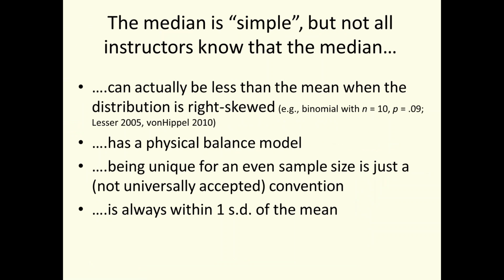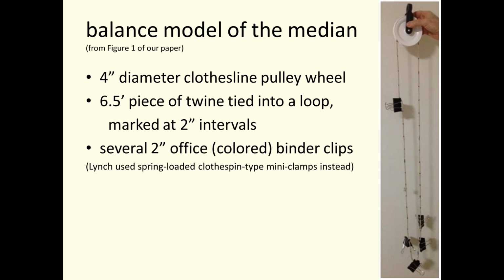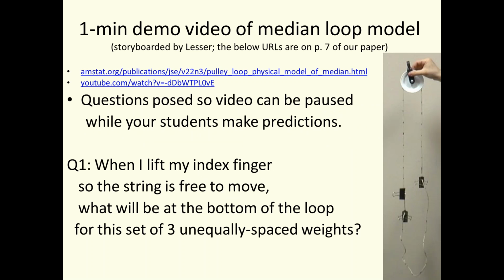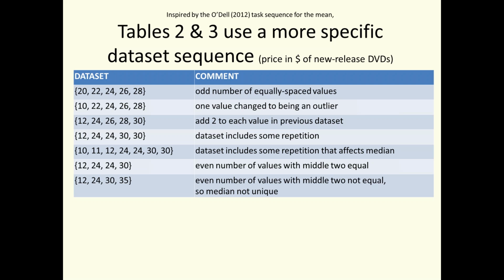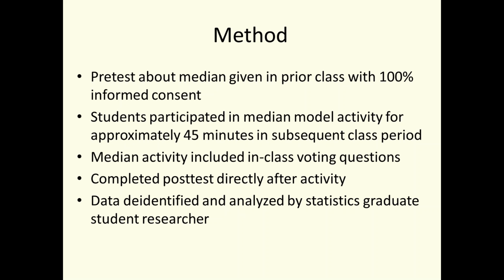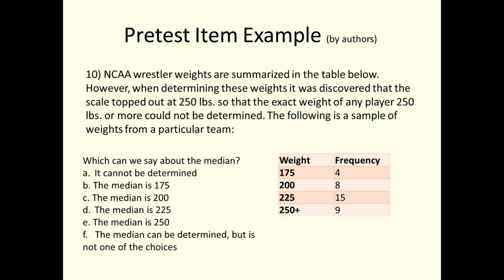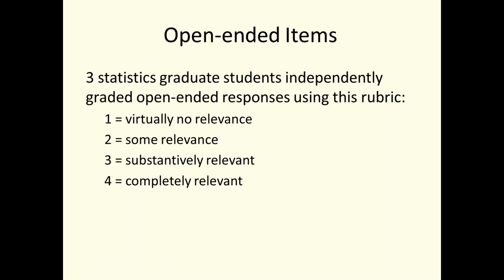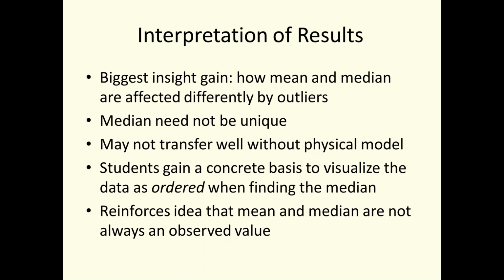The Median has a Balance Representation, too!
Presented by:
Lawrence M. Lesser and Amy E. Wagler, The University of Texas at El Paso

Abstract:
We motivate and illustrate a lesser-known dynamic physical model for the median, offer pedagogical discussion and support, and share results of a pilot assessment with pre-service middle school teachers.
Before the webinar, we invite you to browse our article " , or at least watch the 1-minute video of the model in action.

Aired: Wednesday, March 18th, 2015